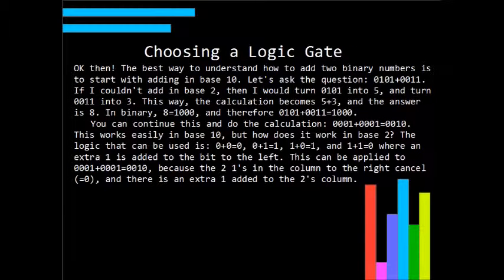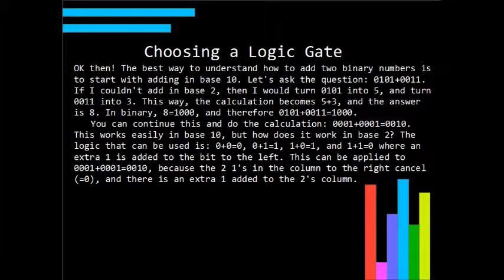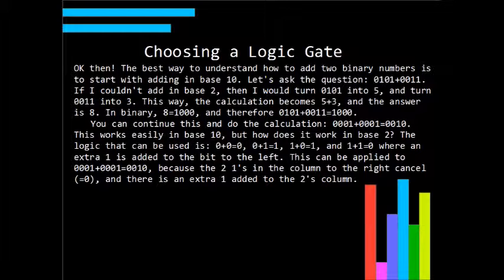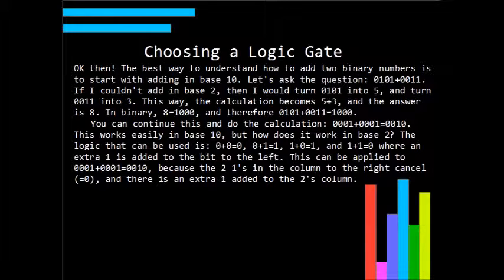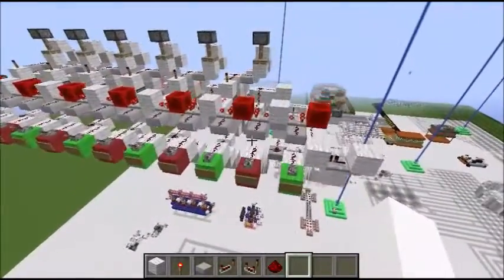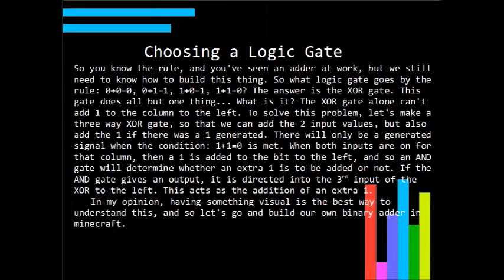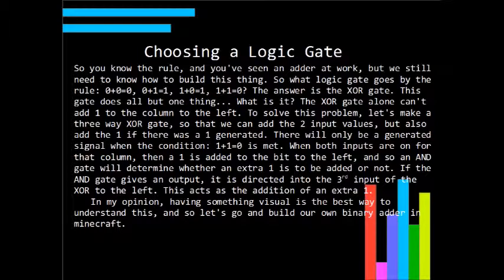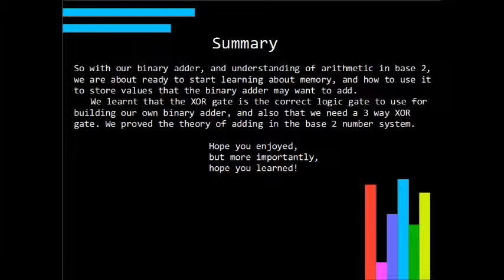[Computing Series 1] - 1.1 - Arithmetic Circuits (pt2)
So last video was more of a sidetrack, but now, Prodeye's CPU is coming together. We make a decision on the circuits that we use for our binary adder, and then use one to make a basic calculation.
     If you think that this is hard, then practising the addition algorithm is key.

This has been Prodeye, and put my science to good use.